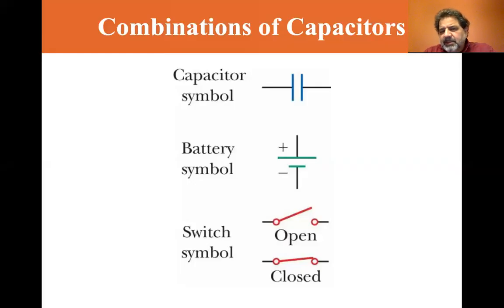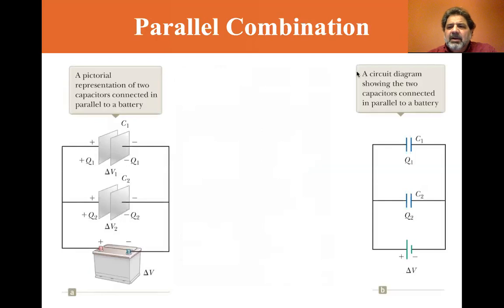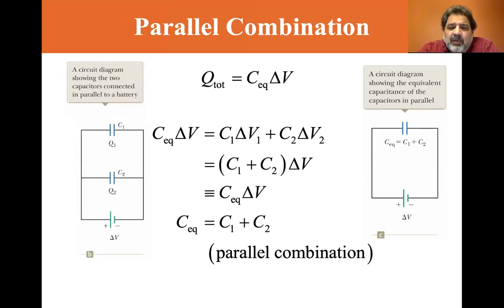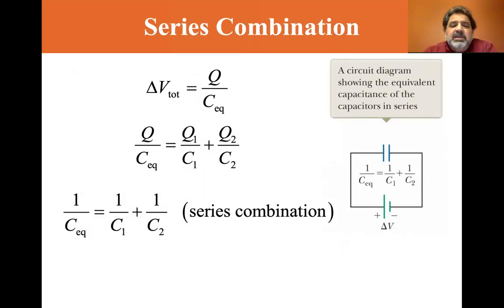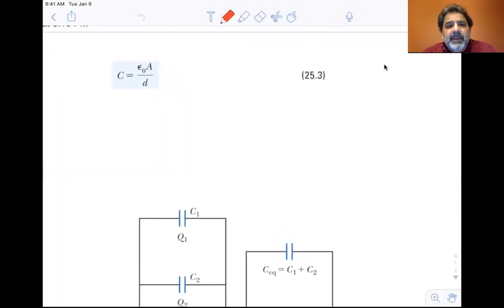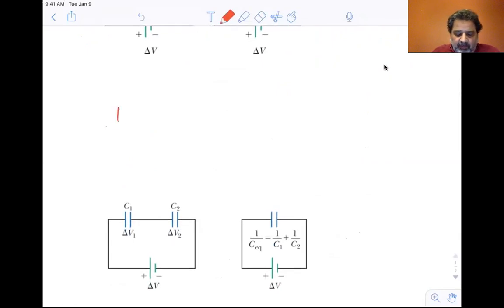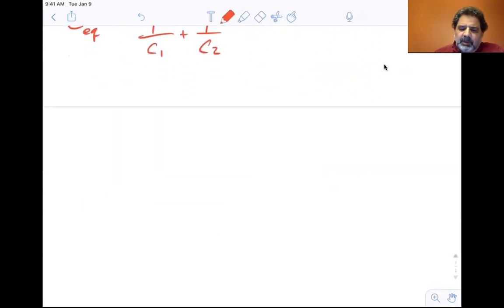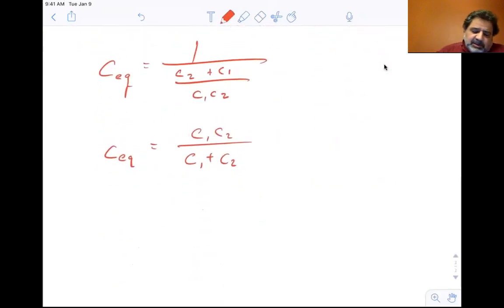University Physics Lectures, Combinations of Capacitors